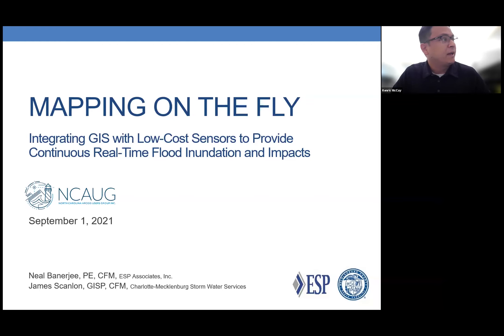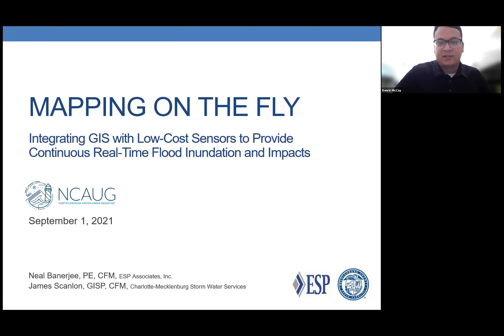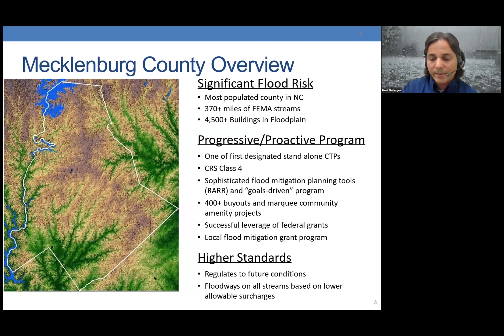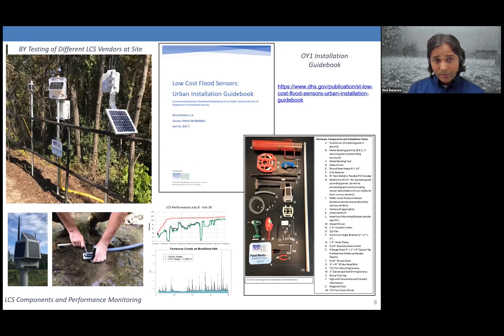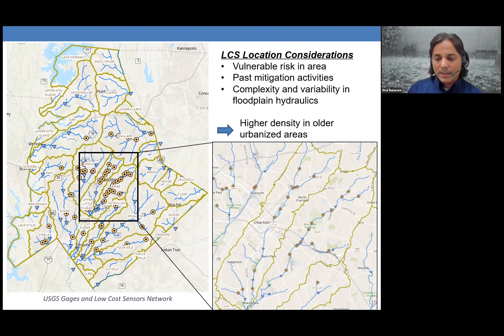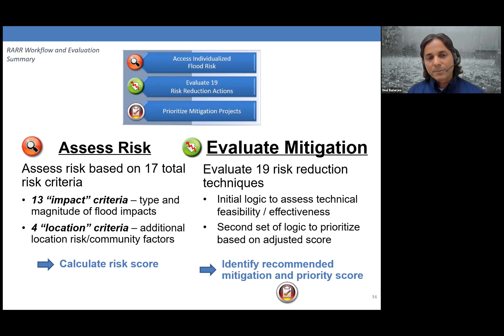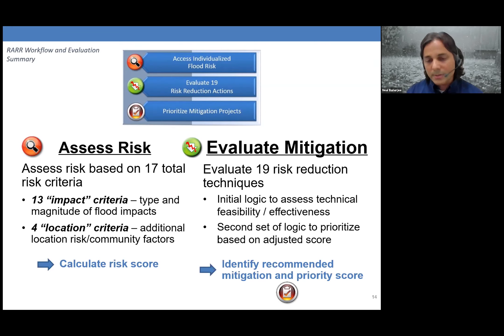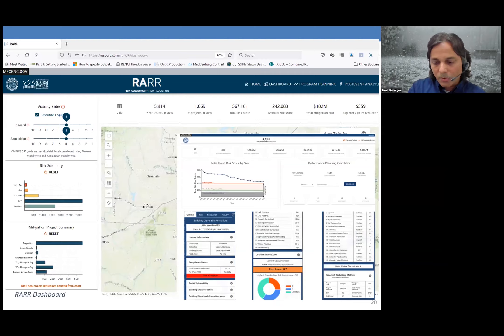Mapping on the Fly by Neal Banerjee (ESP Associates) and James Scanlon (Mecklenburg County)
Mapping on the Fly: Integrating GIS with Low-Cost Sensors to Provide Continuous Real-Time Flood Inundation and Impact Analysis in Mecklenburg County.
Neal Banerjee is a Water Resources Department Manager for ESP in the Charlotte region with over 25 years’.  His experience includes FEMA/CTP flood insurance study updates, municipal master plans and drainage projects, flood mitigation planning, stream restoration, and data collection and GIS/database development for variety of projects. He has specific expertise with the  integration of forecast/observed rainfall and stream data in support of storm event preparation and response, and the development of real-time warning/mapping systems for state agencies and municipalities in the Carolinas and Virginia.  Neal holds a master’s degree in Civil Engineering from the University of North Carolina-Charlotte and bachelor’s degrees in Civil Engineering and Anthropology from the University of Illinois.